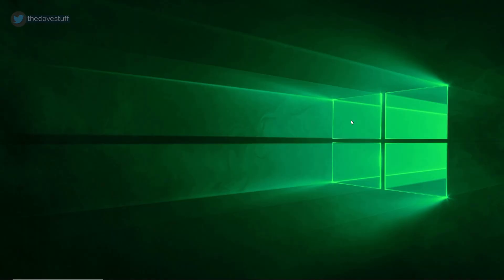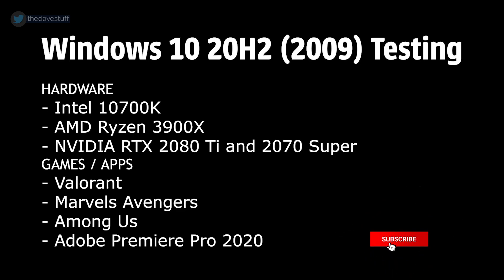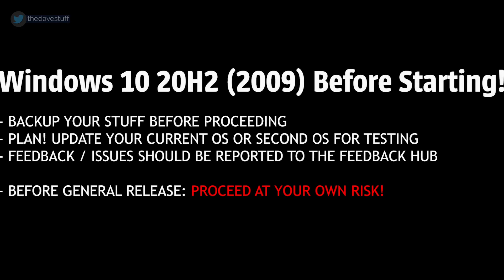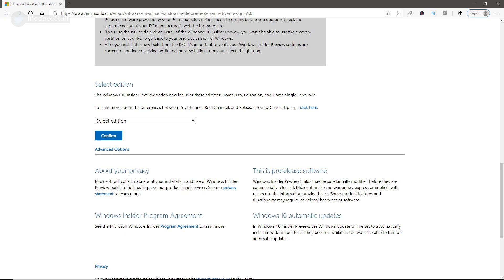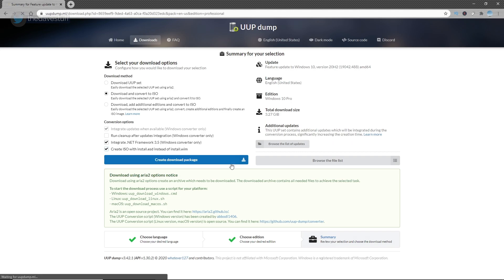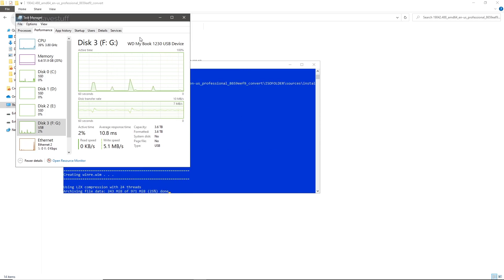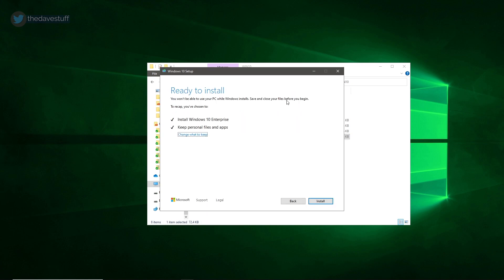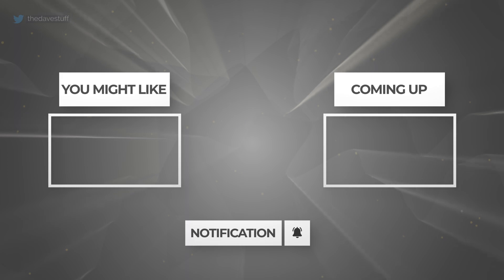You Can Get the Windows 10 20H2 Update Today?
Microsoft's Windows 10 20H2 Update is anticipated to be released within the next few weeks to the general public. The 2 main changes include a polished Windows Start Menu and replacing the current Microsoft Edge with Edge Chromium. Initially, I didn't want to make another Windows 10 video but after testing the last 3 weeks on builds 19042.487 and 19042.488, it feels pretty solid.

My testing was done using:
Hardware:
- Intel 10700K
- NVIDIA RTX 2080 Ti Driver versions 441.41, 452.06 and 460.15 developer driver
Games and Apps
- Valorant
- Marvel's Avengers
- Among Us

How do you get the Windows 10 20H2 or Windows 10 2009 update today?

Links (Amazon)

My Streaming and Editing PC:

▶ Monitor: Alienware 25 Gaming Monitor 2518H
▶ Video Card: EVGA GeForce RTX 2080 XC ULTRA GAMING 8GB
▶ Motherboard: AMD Gigabyte AORUS EXTREME X570 Motherboard
▶ Processor: AMD Ryzen 3900X Processor
▶ Memory: GSKILL 4x16 GB 3600 RAM
▶ Storage: Samsung 970 EVO PLUS 500GB x3
▶ Keyboard: Corsair K70 RapidFire
▶ Mouse: Logitech G Pro Wireless
▶ Operating System: Windows 10 Pro - Retail
▶ Capture Card: Avermedia GC573 4K Ultra

Gaming PC:

▶ Monitor: AORUS KD25F 25" Frameless Esports Grade Gaming
▶ Video Card: NVIDIA MSI Sea Hawk X RTX 2080Ti
▶ Motherboard: MSI Z490I UNIFY MINI ITX
▶ Processor: Intel 10700K Processor
▶ Memory: GSKILL 2x16 GB 3733 RAM
▶ External Sound card: Creative Sound Blaster G6
▶ Storage NVME: Samsung 970 EVO PLUS 500GB x2
▶ Storage SSD: ADATA SU800 1TB x 2
▶ Keyboard: Steelseries APEX PRO TKL
▶ Mouse: Razer Viper Mouse